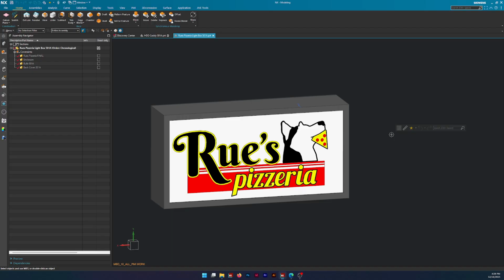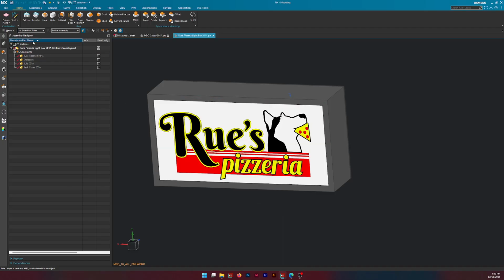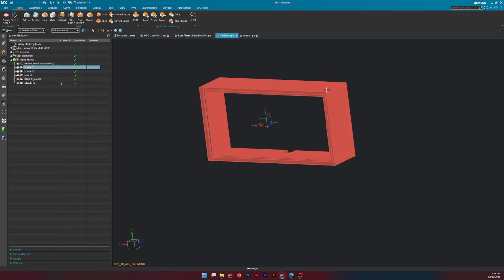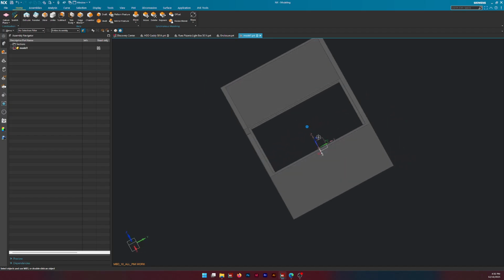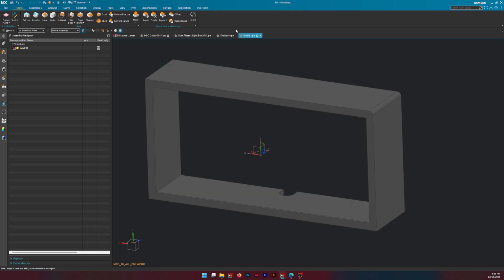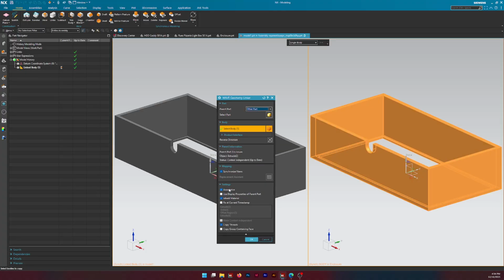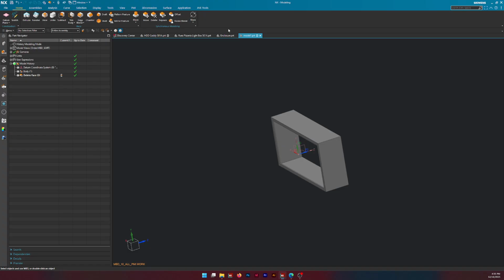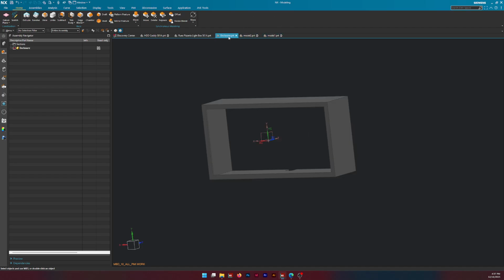Siemens NX WAVE Geometry Linker: The Ultimate Guide to Top-Down Design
Master the WAVE Geometry Linker in Siemens NX! In this tutorial, we dive deep into one of the most powerful tools for interpart modeling and assembly management.

Whether you're working on complex automotive assemblies or simple product designs, understanding WAVE mode is essential for creating robust, associative models that update automatically when changes occur.
By the end of this video, you’ll know how to drive the geometry of multiple parts from a single source, ensuring your entire assembly stays in sync without the headache of manual adjustments.